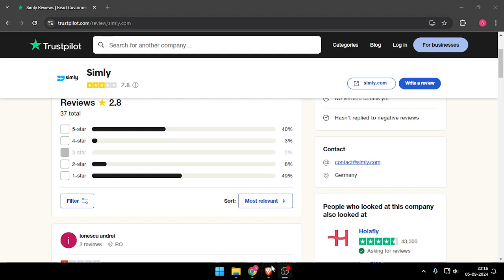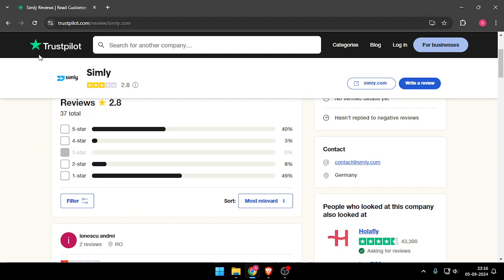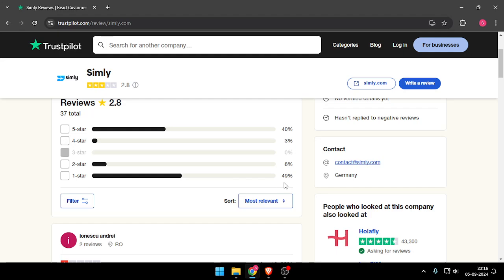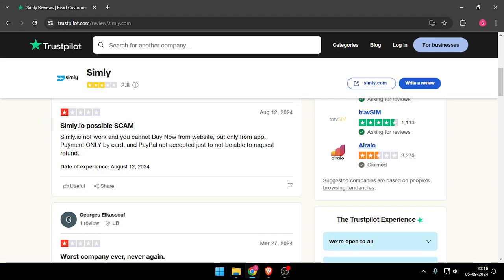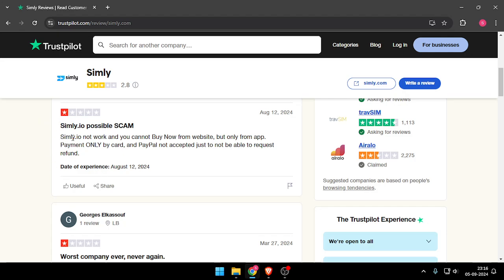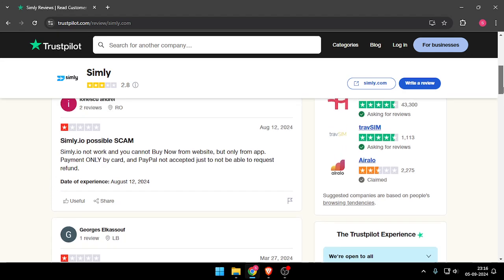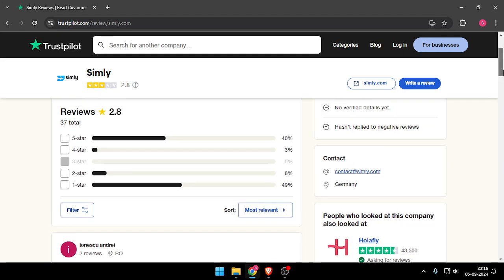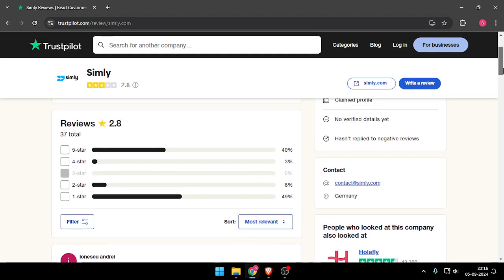✅ Simly Esim (Full Guide)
Learn how to set up and use Simly eSIM with this easy-to-follow guide. We walk you through the process of activating and managing your eSIM.

Key Learning Points:
• Setting up and using Simly eSIM
• Step-by-step guide to eSIM activation
• Managing eSIM features and settings